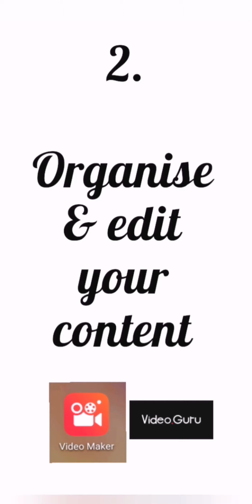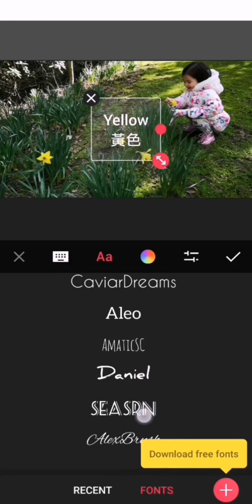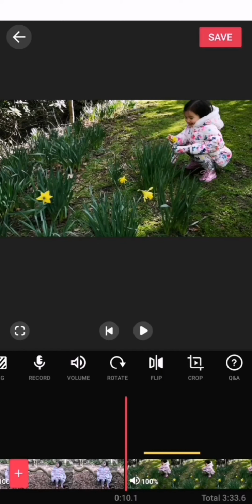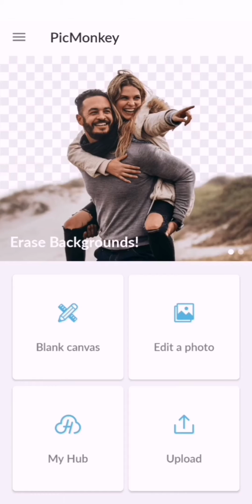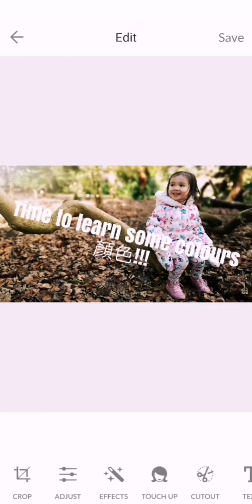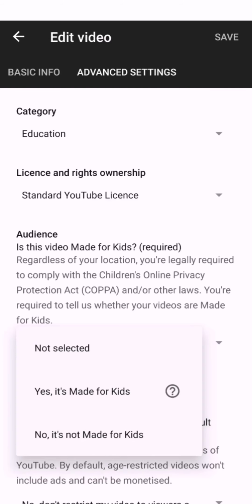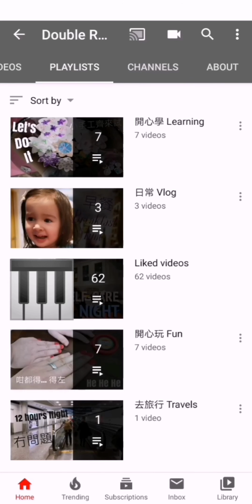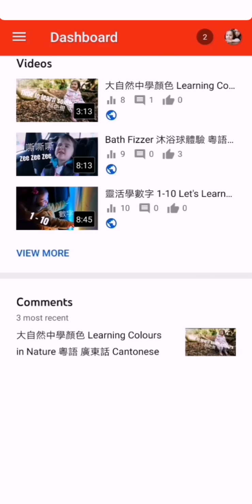4 Steps to Start a YouTube Channel with a Phone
A quick guide to help you make a start!

You will need these apps:
YouTube (signed in)
YT Studio
Video Maker
PicMonkey

Step by step guide to follow:
1. 00:00 Create your own channel
2. 00:30 Organise and edit your content, with Video Maker (including upload on YouTube)
3. 03:48 Add Thumbnail, with PicMonkey
4. (if you aren't using Video Maker) 06:14 Upload via YouTube
Extra hints 06:35

Hope this helps you, let me know how you get on!